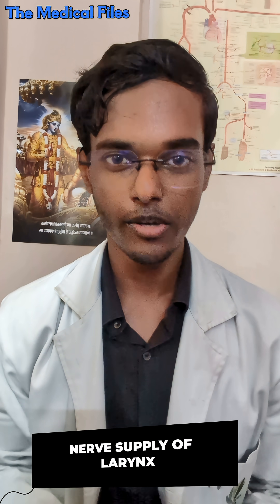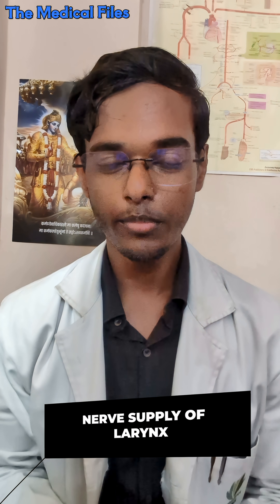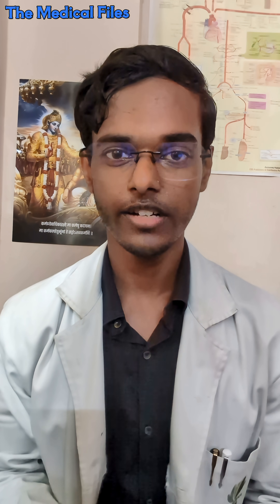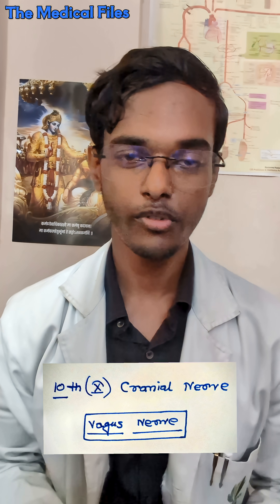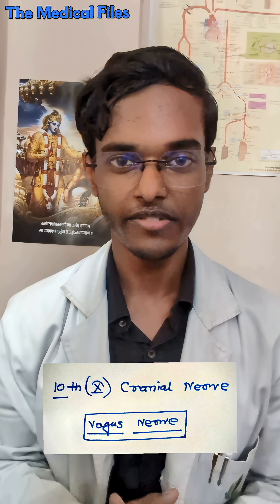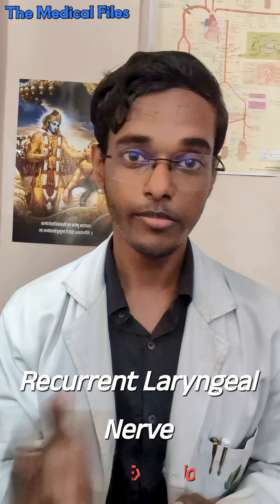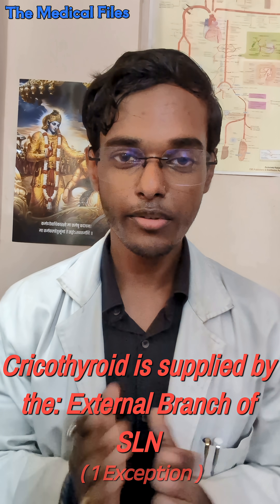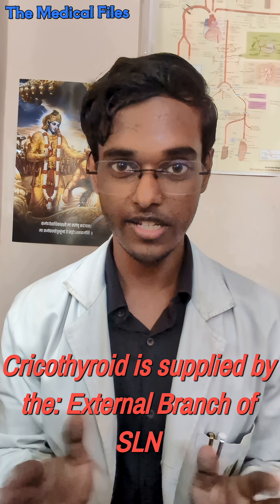Nerve Supply of Larynx - Anatomy, ENT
Hello everyone,
I am Swapnil Banerjee, here on this side!
In this video I have discussed the entire nerve supply of Larynx, both the Motor supply and the Sensory supply, and I have tried my very best to make the video as simple as possible.

Bye!